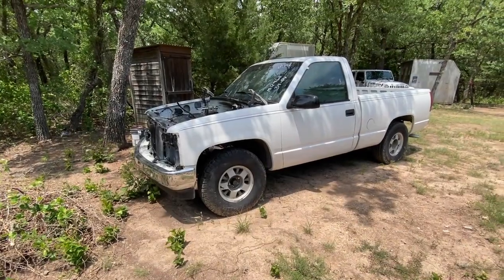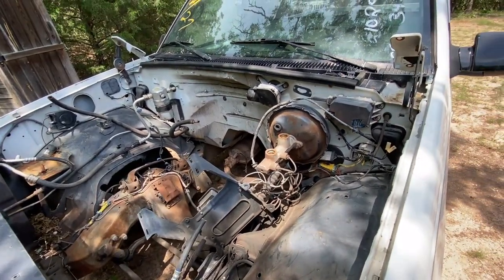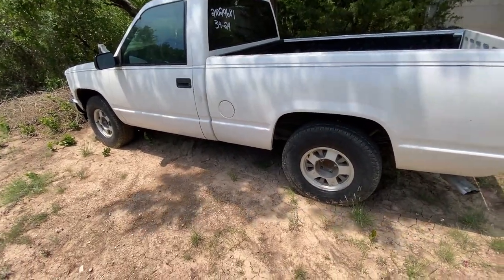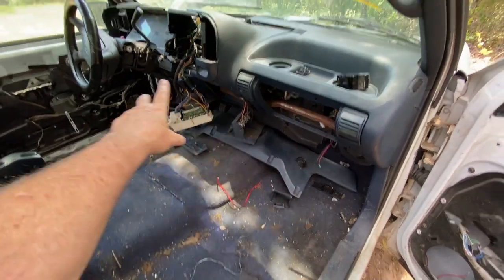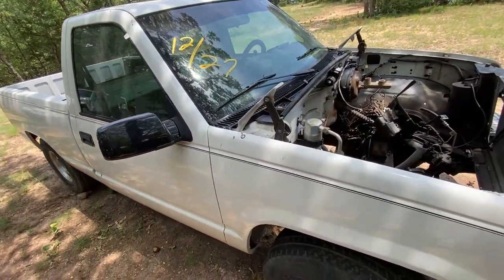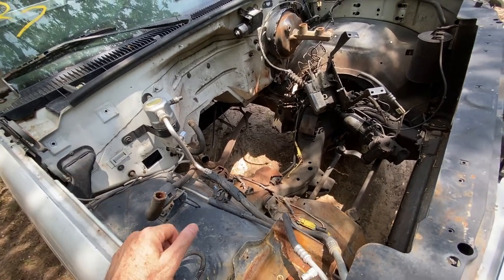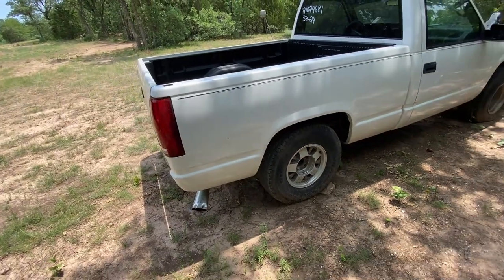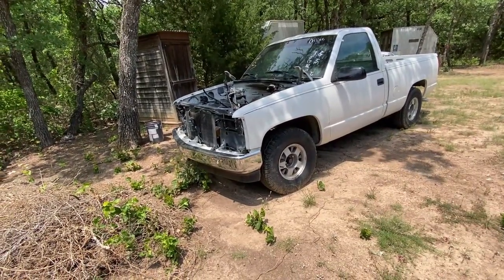1988-98 OBS Chevy Truck PROJECT LS Swap Cammed 5.3, Turbo, Engine Swap, 4 Link Rear, Coilovers?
Just picked up a '95 OBS short-bed, but, it's missing a few parts? What should I do with it? Is it too far gone to save? OR is it just right to do something different? You tell me what you think we should do with it!